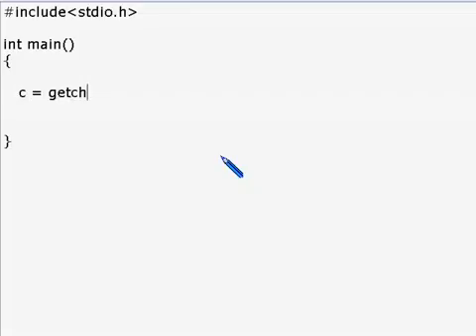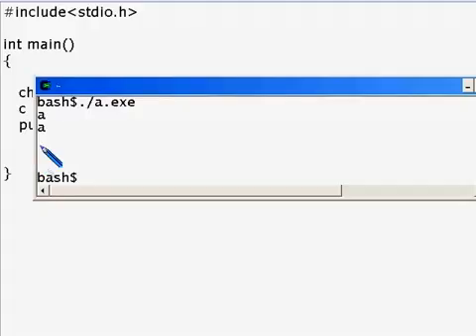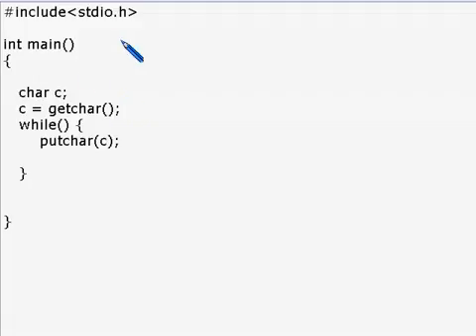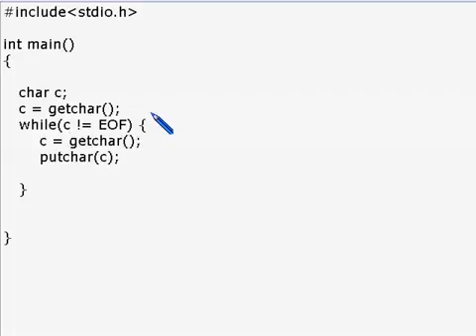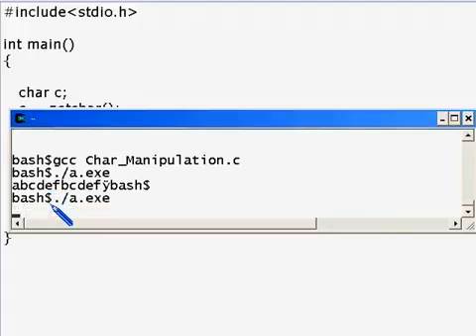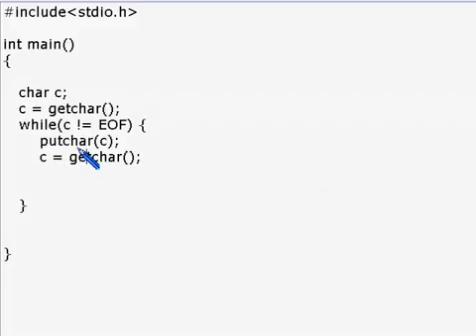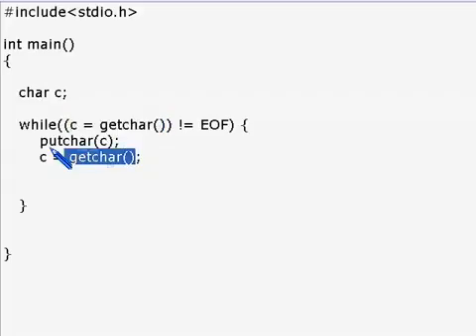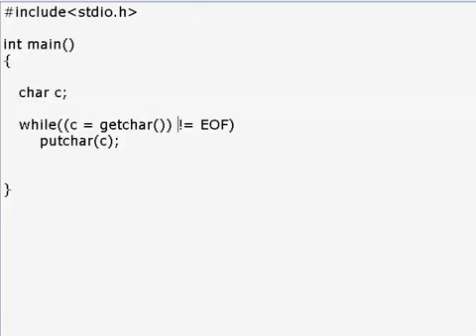Programming in C Lesson 7